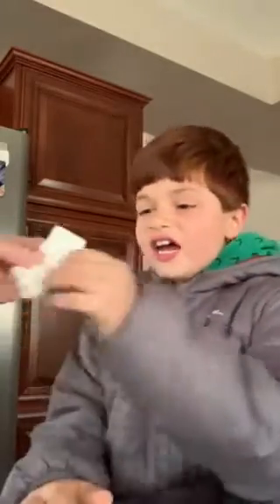April 24, 2020